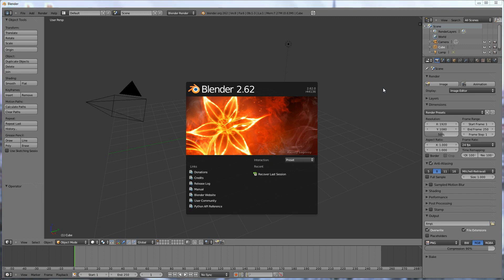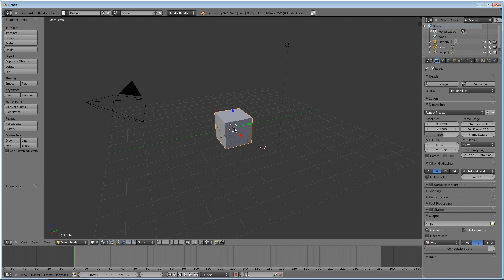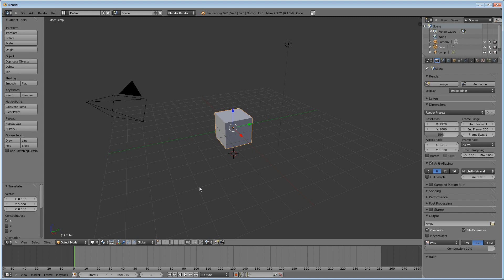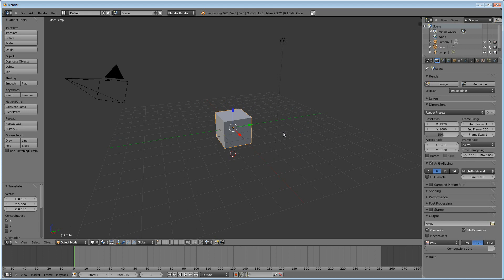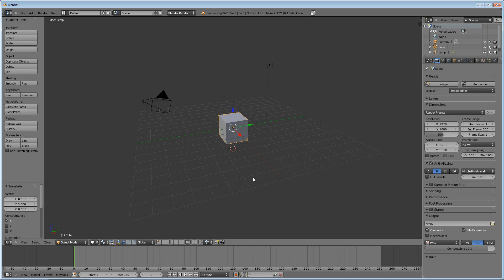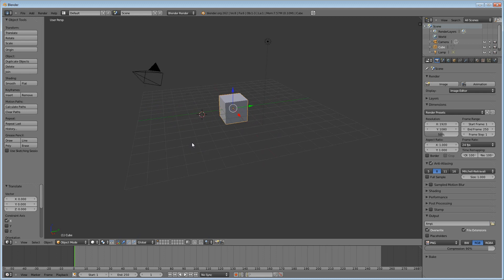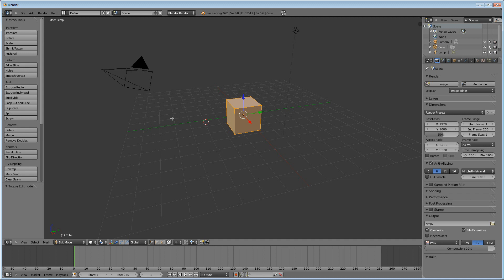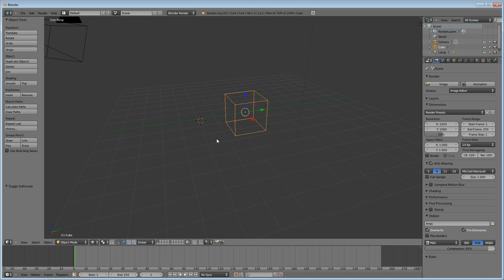(2012) Blender Absolute Beginner Tutorial: Ep. 2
Episode 2: Manipulating and Moving the 3D View Window

Notes for Mac Users, Notebook Users, etc.:

-If you don't have a numpad, go to File, User Preferences, Input and check the box that says "Emulate Numpad." This uses the normal number keys as numpad keys.

-If you don't have a three button mouse, go to File, User Preferences, Input and check the box that says "Emulate 3 Button Mouse." This will use Alt+Left Click as the missing middle mouse button.

-To zoom without a scroll wheel:  Macbook (Pro) Users can pinch to zoom on the trackpad. Others should try scrolling, using the (Ctrl =) and (Ctrl -) keys, or as a last resort look under File, User Preferences, Input and expand the 3D View and 3D View (Global) categories to set a new or change an existing input for "Zoom View".